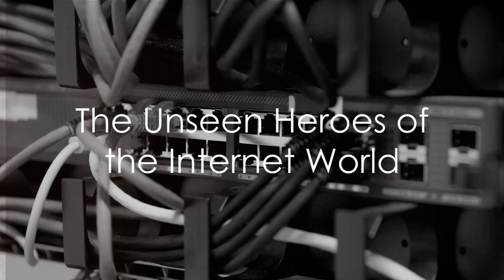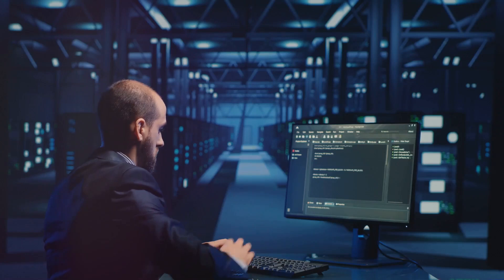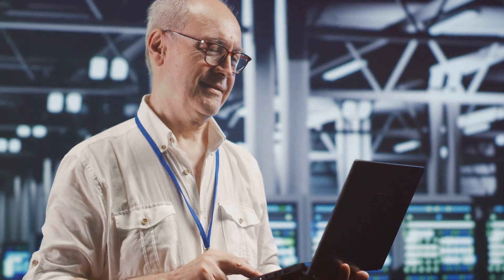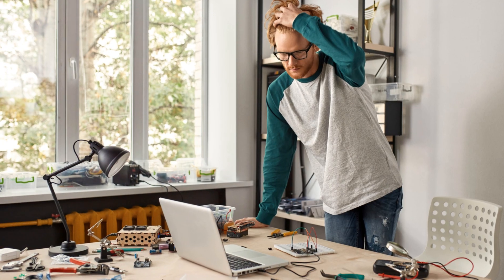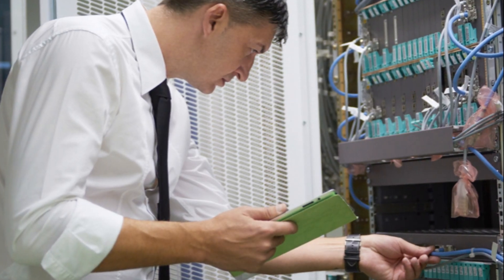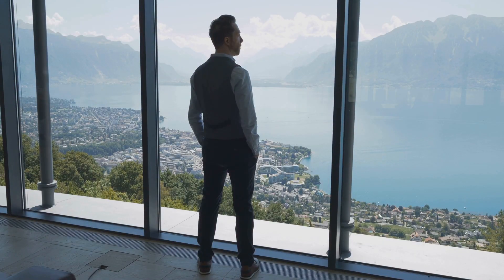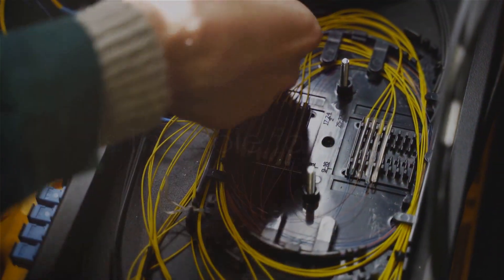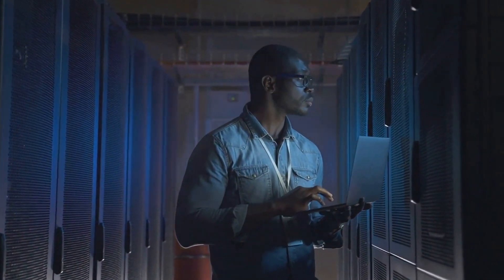What is the role of a Network Technician ? | Career Guide - Job Description - Responsibilities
In this video, we delve into the comprehensive guide on becoming a Network Technician, covering all aspects from job responsibilities to career progression. If you're aspiring to pursue a career in this field or looking to enhance your knowledge, this video is perfect for you. Gain insights, tips, and essential information to kickstart or advance your career as a Network Technician.

🕰️ OUTLINE:

00:00:00 The Unseen Heroes of the Internet World
00:00:30 The Nitty-Gritty of Network Technicians
00:02:40 The Challenges and Rewards
00:04:35 Is This Role for You?
00:05:02 Conclusion

(⌒‿⌒)        ＼(≧▽≦)／        ヽ(o＾▽＾o)ノ        ☆ ～(‘▽^人)